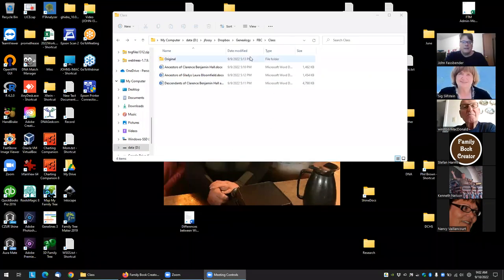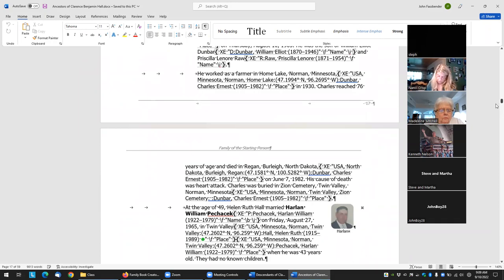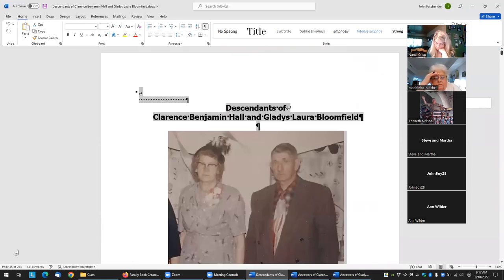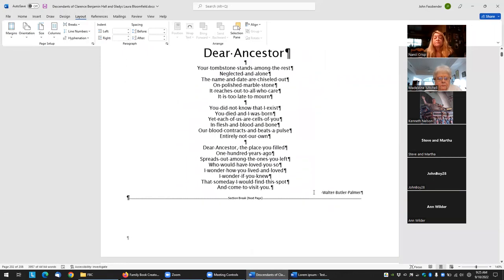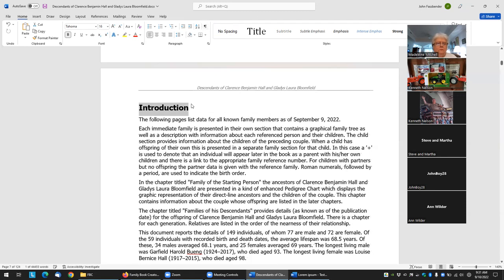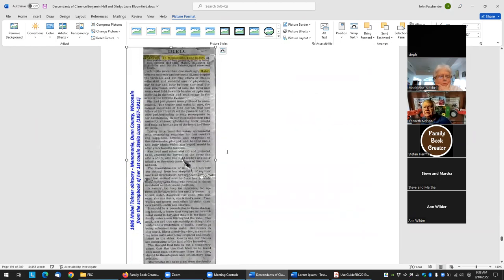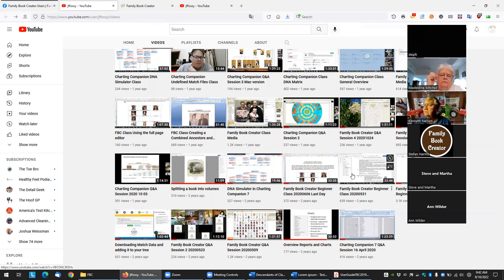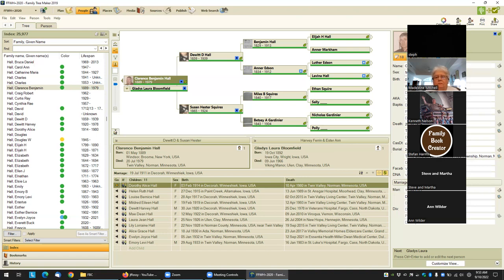2nd session using Word on a file created with FBC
Using Word to make final edits for a book created with Family Book Creator, a plug-in for Family Tree Maker.

This was done for the Facebook group, Family Book Creator Users

Any questions or comments are best addressed there if you want a quicker response.